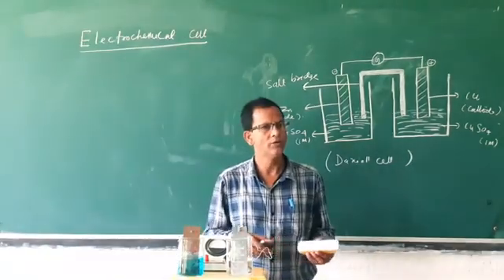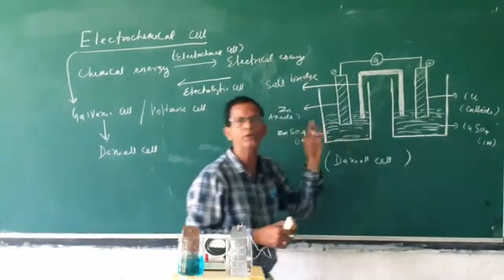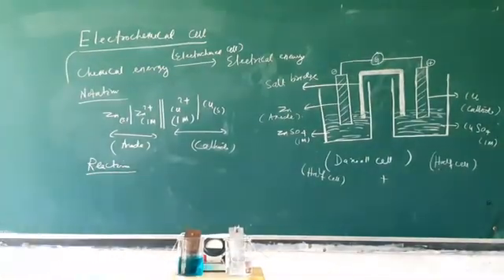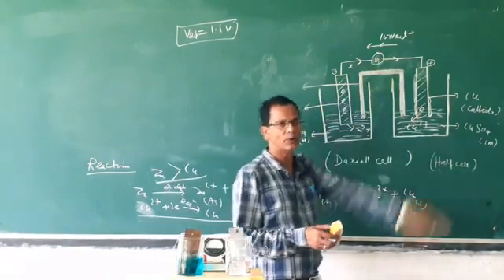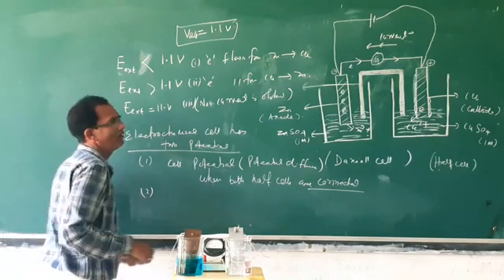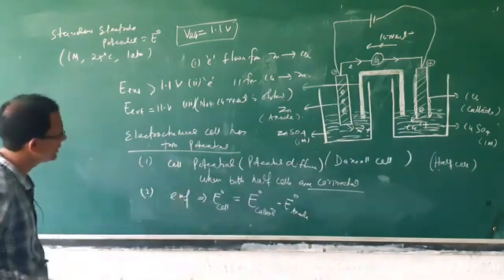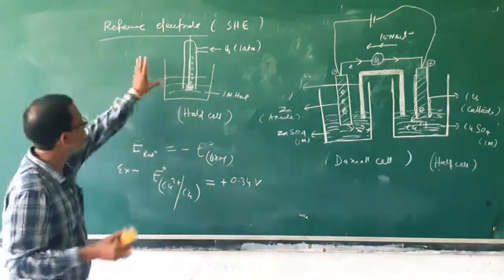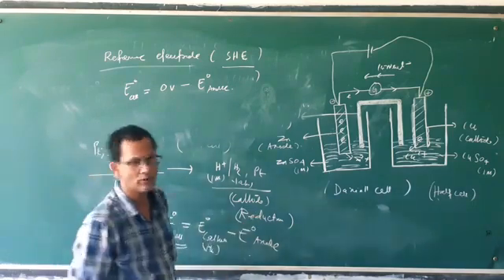Electrochemistry 3 : Electrochemical cell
Chemistry lesson 22 : construction and function of  Daniell cell. Prepared by Dr D K Mishra PGT chemistry jnv puri.